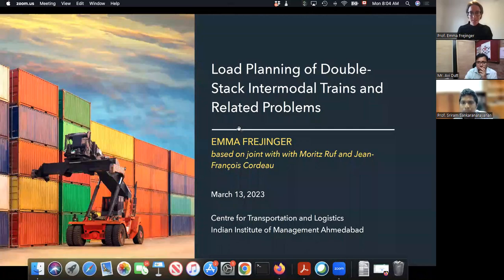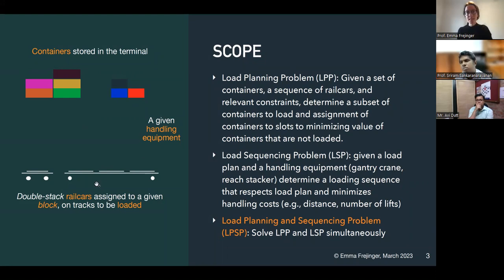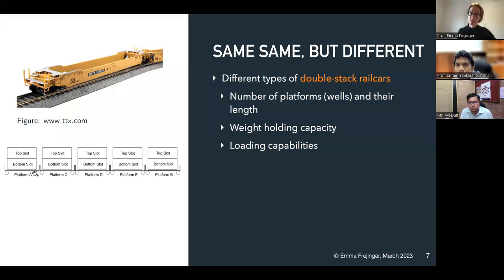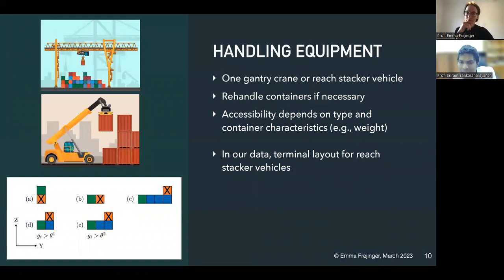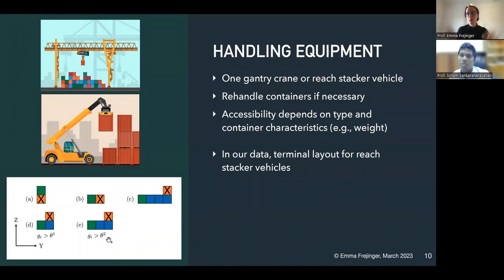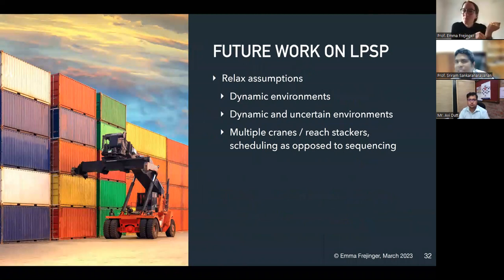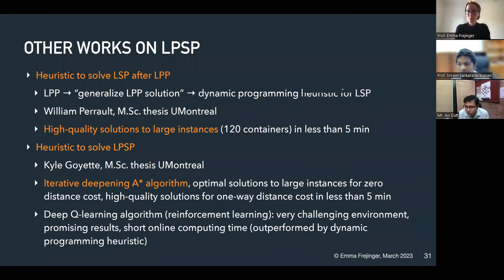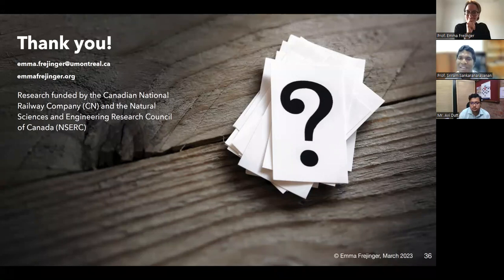Load Planning of Double-Stack Intermodal Trains and Related Problems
Abstract:
This talk focuses on the integrated load planning and sequencing problem (LPSP) for double-stack trains. This decision-making problem occurs in intermodal terminals and consists in assigning containers from a storage area to slots on railcars of outbound trains and in determining the loading sequence of the handling equipment. By extending prior work on load planning, we propose two different integer programming formulations. We show by an extensive numerical study that we can solve instances with up to 50 containers with a commercial general-purpose solver in less than 20 min. A case study based on real data provided by the Canadian National Railway Company highlights that the LPSP can reduce the number of container handling in intermodal terminals compared to sequential solutions by on average 11.3% and 16.5% for gantry cranes and reach stackers, respectively. In the last part of the talk, we briefly discuss the importance of considering the operational load planning problem when devising tactical network plans for intermodal transportation. In this
context, combining operations research and machine learning methodologies has great potential.
The talk is based on the following papers:
Ruf, M., Cordeau, J.-F., Frejinger, E. The Load Planning and Sequencing Problem for Double-Stack Intermodal Trains. Journal of Rail Transport Planning &amp; Management 23:100337, 2022.

Larsen, E., Lachapelle, S., Bengio, Y., Frejinger, E., Lacoste-Julien, S., Lodi, A., Predicting Tactical Solutions to Operational Planning Problems under Imperfect Information.
INFORMS Journal on Computing 34(1):227-242, 2022.

Larsen, E., Frejinger, E., Gendron, B., Lodi, A., Fast Continuous and Integer L-shaped Heuristics Through Supervised Learning, arXiv:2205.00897.

About the Speaker:
Prof. Emma Frejinger is a Professor at the Department of Computer Science and Operations Research at Université de Montréal. She is the holder of the Canada Research Chair in Demand Forecasting and Optimization of Transport Systems, and the holder of the CN Chair
in Optimization of Railway Operations. She has a Ph.D. in mathematics from École Polytechnique Fédérale de Lausanne, Switzerland. Her areas of expertise include both demand forecasting and optimization of transportation networks. Her research is mostly focused on developing new methodologies combining techniques from operations research
and machine learning to tackle large-scale real-world problems. Her current major projects are related to the optimization of railway operations. Her students and herself have won several international awards, including the prestigious TSL Dissertation Prize bestowed by
the INFORMS Transport Science and Logistics Society. She has realized numerous projects in collaboration with public and private actors. She is a member of CIRRELT, she works part-time as a scientific advisor for IVADO Labs, and she is a founding fellow of AI Sweden.